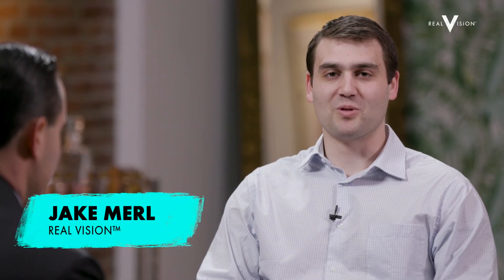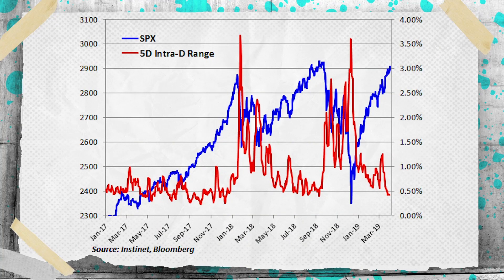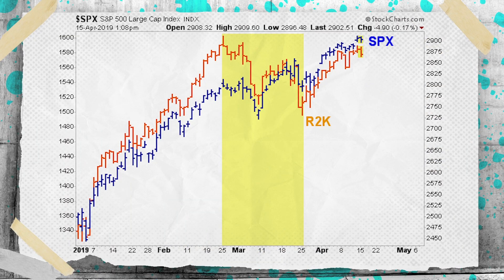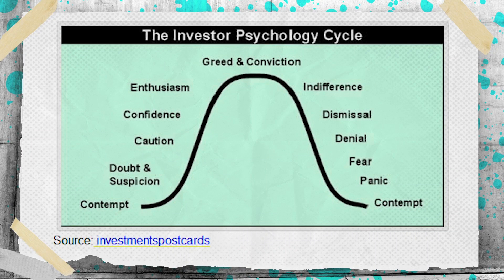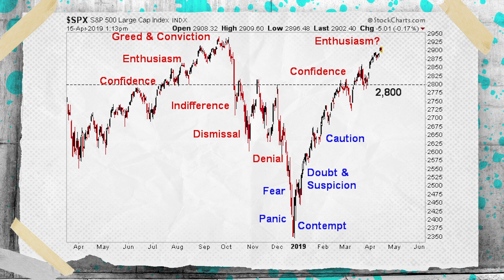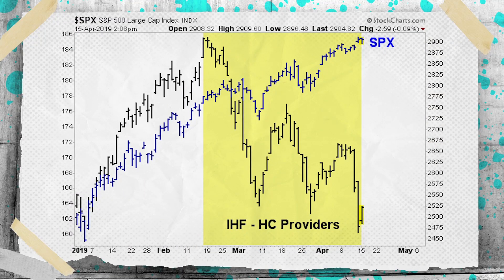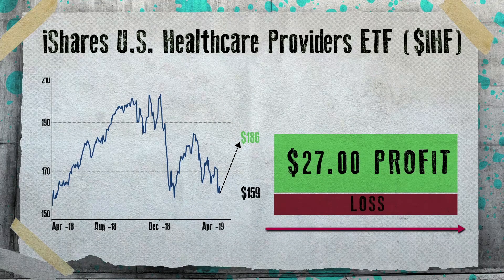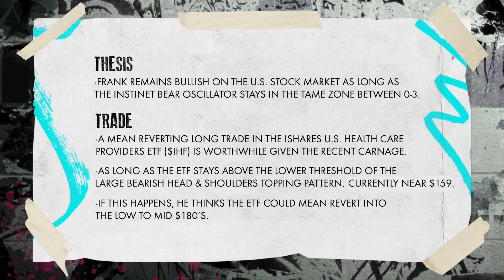Picking a Sector in a "Sloppy" Market (w/ Frank Cappelleri) | Trade Ideas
Frank Cappelleri, CMT, chief market technician at Instinet, joins Real Vision to continue his discussion on the 10 steps for trading a sloppy market. He deconstructs the charts, highlights the current patterns in the market, and notes one particular sector to trade, in this interview with Jake Merl. Filmed on April 16, 2019.

About Trade Ideas:
Top traders unveil their specific plans for cashing in on the market's next move. In these short videos, our traders cut straight to the point and lay out their thoughts on the best risk-reward trades of the moment. Each episode concludes with a visual recap of trade details including profit-loss potential and trade duration.

About Real Vision™:
Real Vision™ is the destination for the world’s most successful investors to share their thoughts about what’s happening in today's markets. Think: TED Talks for Finance.  On Real Vision™ you get exclusive access to watch the most successful investors, hedge fund managers and traders who share their frank and in-depth investment insights with no agenda, hype or bias. Make smart investment decisions and grow your portfolio with original content brought to you by the biggest names in finance, who get to say what they really think on Real Vision™.

Welcome to Trade Ideas. I'm Jake Merl sitting down with Frank Cappelleri, chief market technician at Instinet. Frank, it's great to have you back on the show.
Thanks so much, Jake.
So you were last here talking about the 10 steps for a sloppy market. As you noted last time, the market was stuck on step 3. Can you please review what you actually mean by sloppy market? And then can you also give us an update? Are we still stuck on step 3?
Sure. Well, the whole point of the exercise was to show you can put a system in place to help remove motion from the environment. And I think that's especially interesting and helpful as we extend it higher. Now back then, we were only at 2,800 for the S&P 500. But we had reviewed that. We were stuck on step 3. And what those were was, again, step 1 was just to fail resistance, step 2 was to have a downside to follow through, and 3 was to have a bearish pattern form.
Now the most important thing we never got to was step number 4, have that bearish target hit. And so up to that time, the end of February, we had a handful of bearish formations come and go at that point. And getting back to 2,800 is round number significance. The S&P had fell there numerous times over the last year or so. And it seemed like a really interesting spot to maybe take some [INAUDIBLE] and lay out shorts. But we had to see a little bit more action on the downside for that to occur.
And so actually, the S&P had a little bit of trouble over the next few weeks, and on March 22, fell about 1.9%. It looked like we're going to get that downside target hit. Did not, of course. And we had a really substantial bear trap reversal. And from that point, there were then two other bearish patterns form and two other fail bearish patterns. So because of all of that, the uptrend remains intact.
And so the thing to remember about this is sometimes it's very difficult to see this in real time. Not everyone is looking at 15, 30, 60 minute charts like I have the luxury of doing. So what I did was, toward the end of that last presentation, show this in oscillator form. So we take the 10 steps and actually make an oscillator from 0 to 10. And we can see that on the chart that it's remained between 0 and 3, and we like to call that the "tame zone." It's just a fun way of saying that bearish patterns have not been successful.
And as long as that occurs, we have to remain on the right side of the trend. And so we have that dotted line there to show where it actually could occur. And if you go back to September and October of last year, that's exactly what happened, where we tried to remain on the side of the trend until it ended. And of course, it had improved violently at that point, but we never got back below 3. And so it was able just to stay then on the bearish side. And that's where we're at right now, still stuck on 3. And as long as we're there, we're remaining on the side of the current prevailing trend, which is currently up.